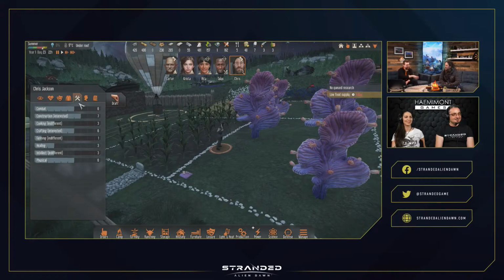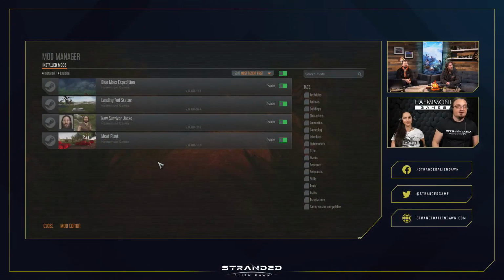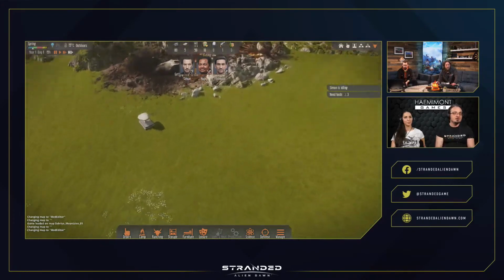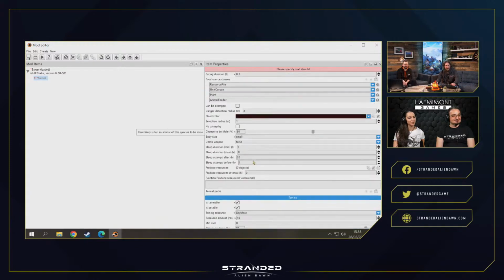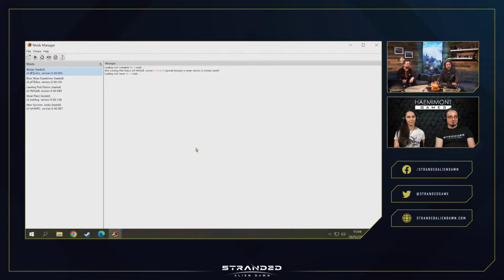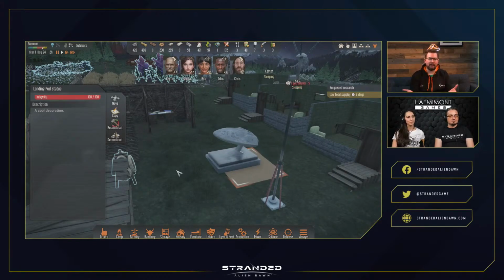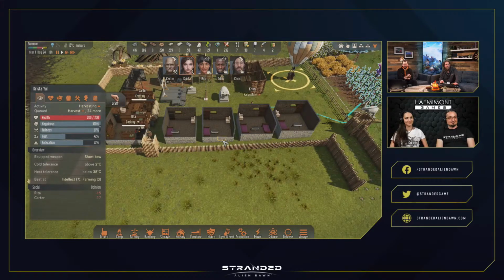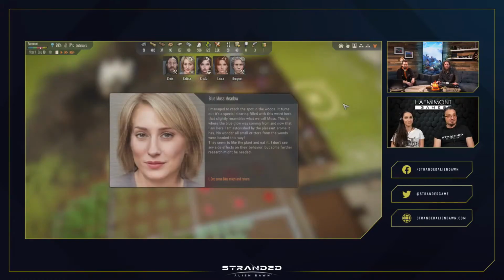Stranded: Alien Dawn [PC] Dev Stream - Mod Tools and Steam Workshop Support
Stranded: Alien Dawn is a planet survival simulation where you will discover an expansive, unforgiving 3D landscape and forge each survivor’s story.

From today, Stranded: Alien Dawn players can get creative and add their own mods to the game, with the introduction of a bespoke Mod Manager and Editor.

Stranded: Alien Dawn is coming to PC (Steam) in 2023.